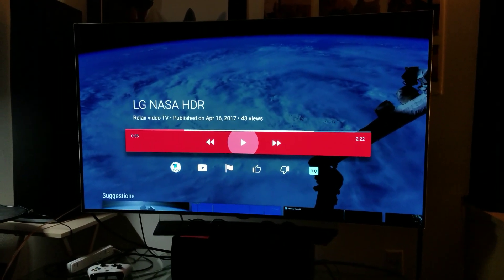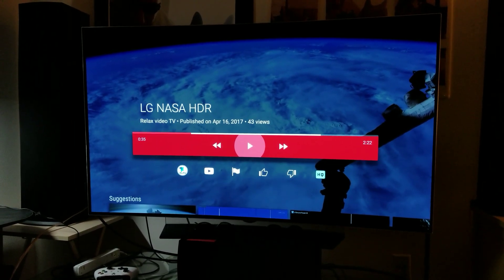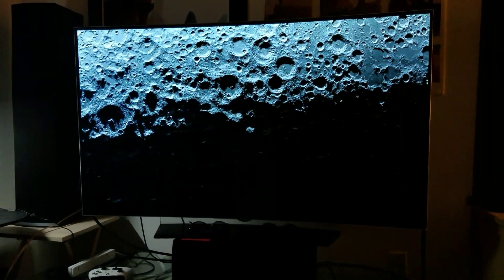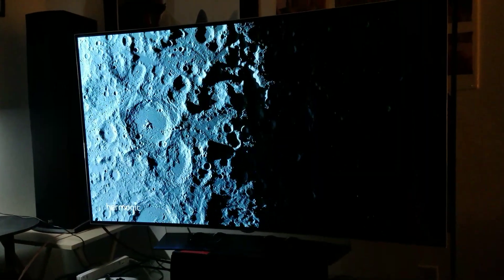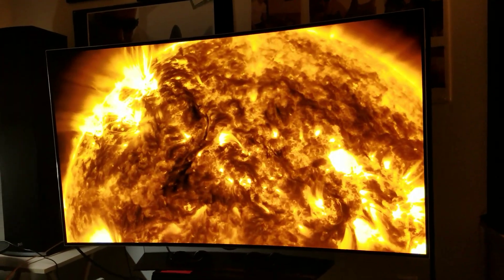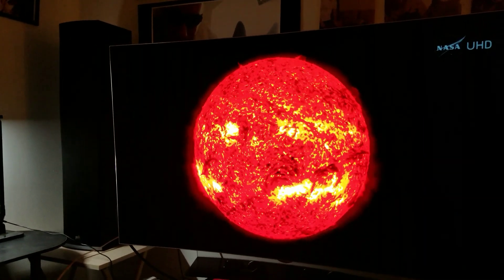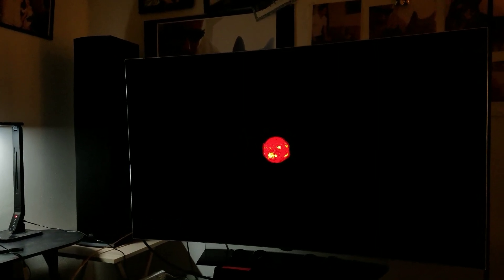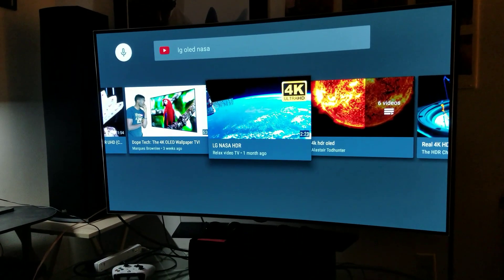NASA Represents OLED LG Video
I came across this video from NASA Sattelite imagery & even NASA uses OLED Monitors for detailed imagery .